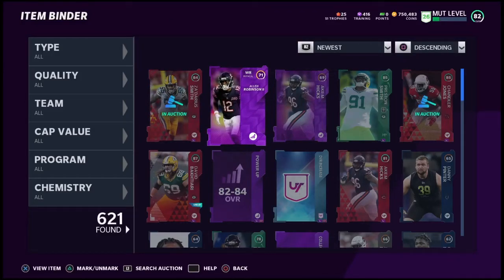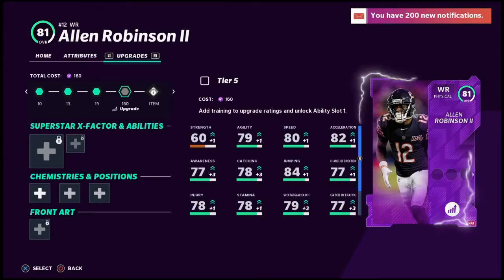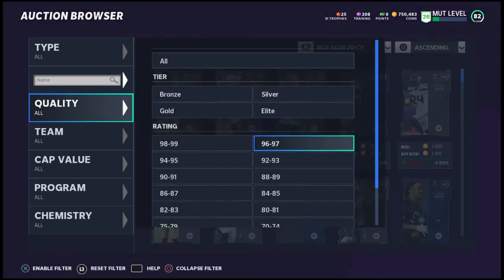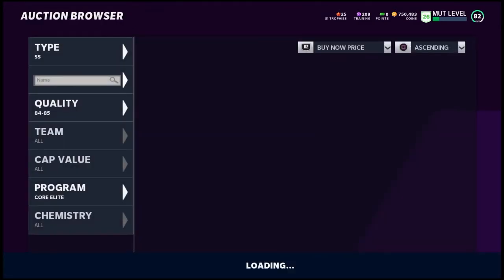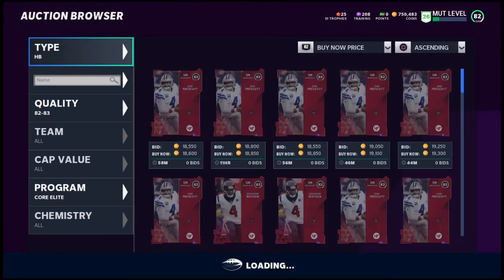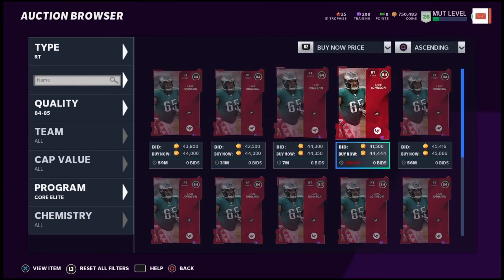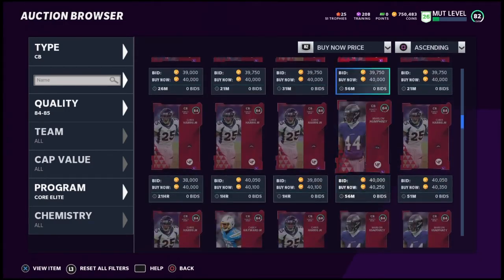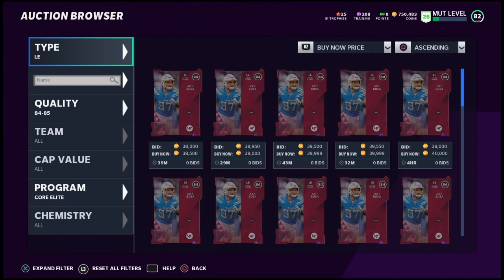The Best Players To Use Your 82-84 Powerup Pass On, Madden 21 Ultimate Team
I go over the Best players to use your 82-84 Powerup Pass on right now in Madden 21 Ultimate team, i hope you enjoy the video , if you do show some support by hitting that like button, and subscribing if your not already, No money spent channel for Madden 21.

madden 21 best solos
madden 21 team diamonds
madden 21 seasons
madden 21 head 2 head
madden 21 legends
madden 21 release date
madden 21 powerup pass
madden 21 62-81 powerup pass
madden 21 82-84 powerup pass
madden 21 exchange set
madden 21 ultimate team
madden 21 budget beast
madden 21 level up fast
madden 21 level up rewards
madden 21,
madden 21 gameplay,
madden 2021,
Golden Ticket
Madden21